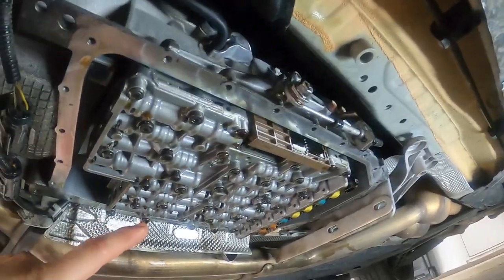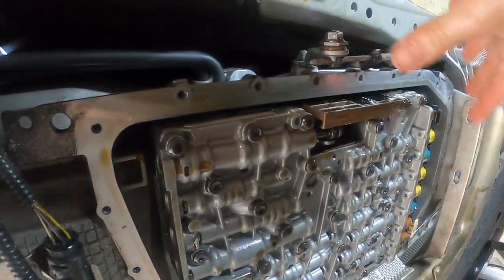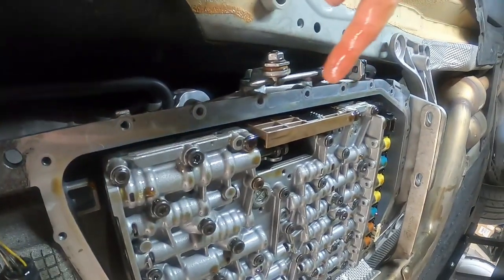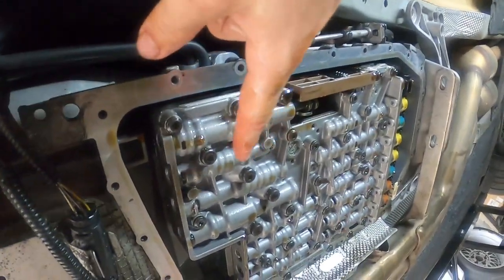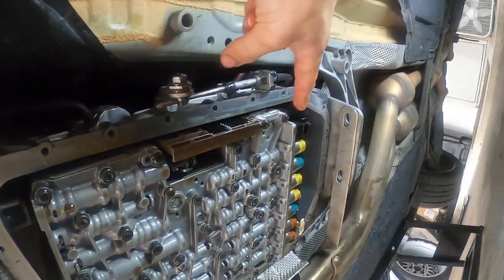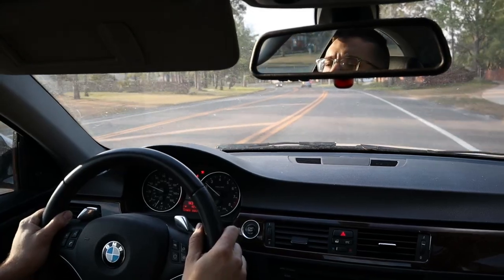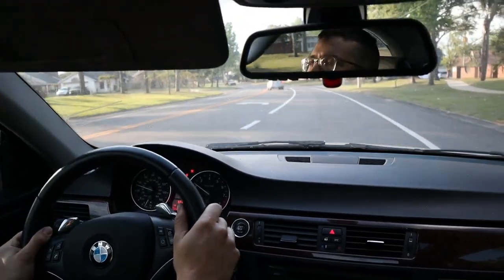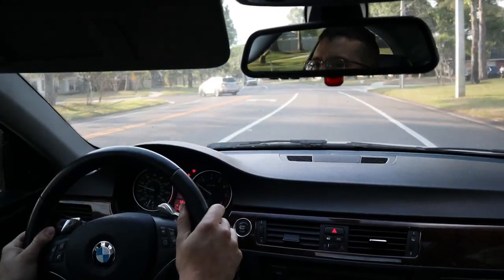Fixing the Transmission Surge on My 335i? (Transmission Seal Replacement)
Today we're exploring more of the transmission on my mechanic special 335i, and we replace all the seals under the mechatronics unit! Hopefully this helps resolve the weird transmission surge issue we're experiencing, let me know if you've felt this on your BMW before! Maybe its just a sign to do a manual swap... ;)

Part numbers (for my car, please confirm your fitment)
2x Sealing Sleeve 31.20mm 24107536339
1x Sealing Sleeve 35.50mm 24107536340
1x Sealing Sleeve 48.90mm 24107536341
1x Mechatronics Sealing Sleeve 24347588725
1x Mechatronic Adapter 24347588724